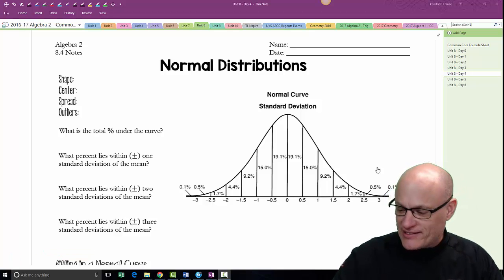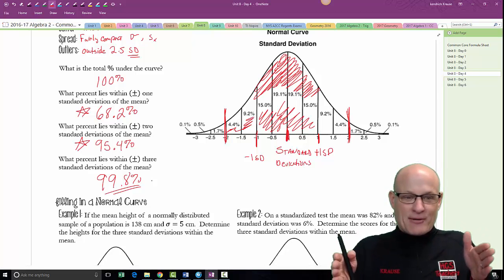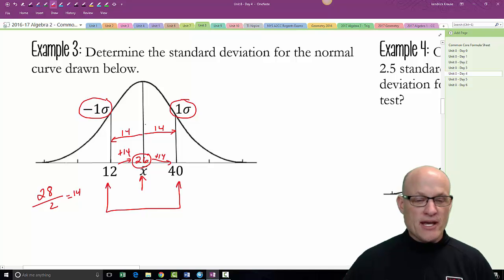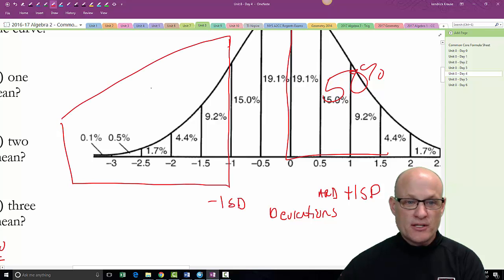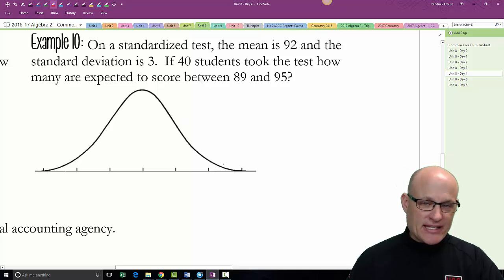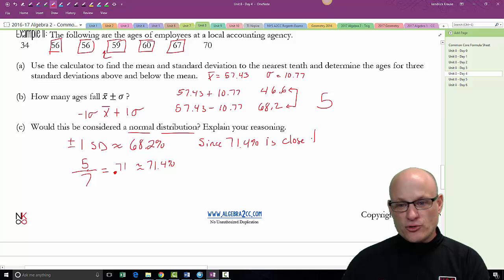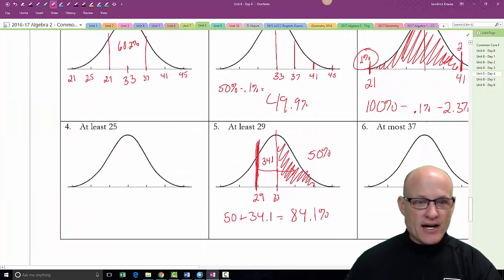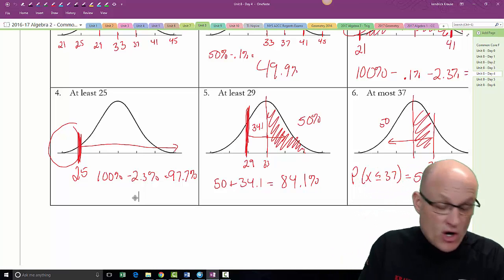Unit 8 - Data Analysis - Day 4 - Normal Distributions